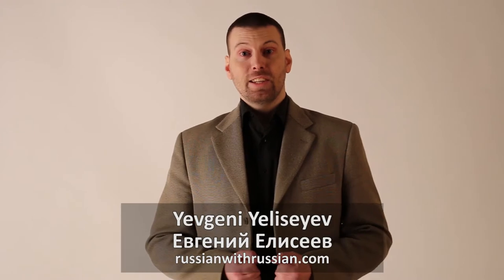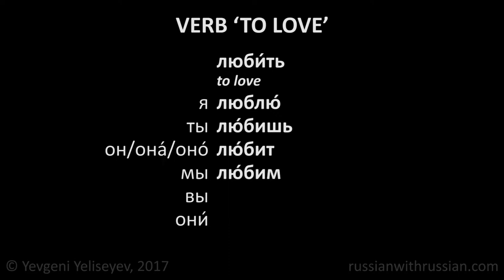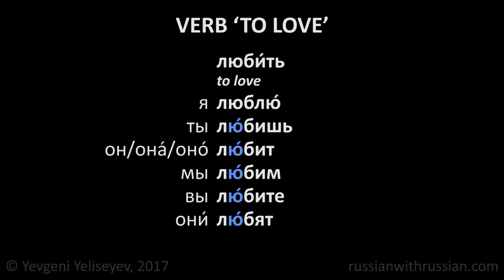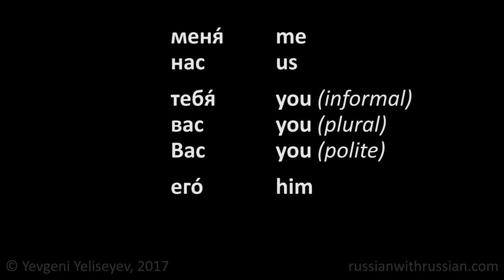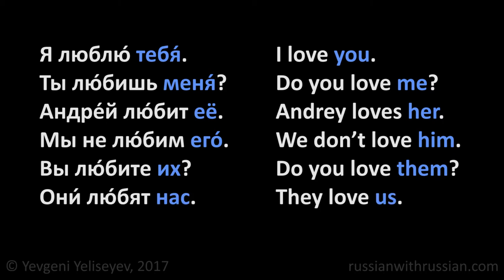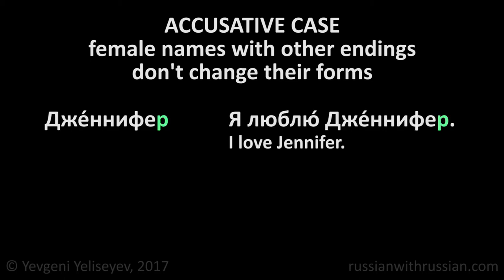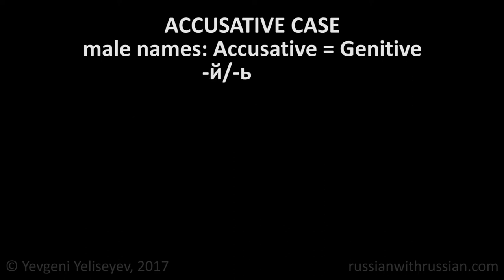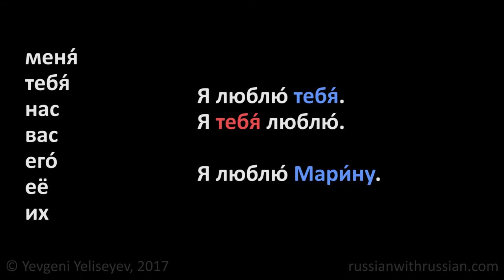How to Say “I Love You” in Russian + Accusative Case / Russian Lessons Online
How to Say “I Love You” in Russian and Accusative Case Formation. Russian Lessons Online with Yevgeni Yeliseyev. Sign up for a FREE Skype lesson

In our channel (russianwithrussian) you will find free Russian lessons prepared by a native Russian tutor (Yevgeni Yeliseyev).